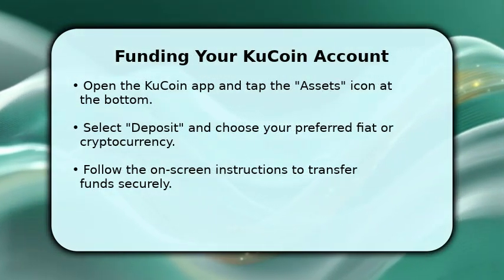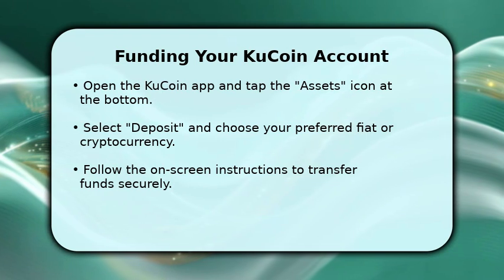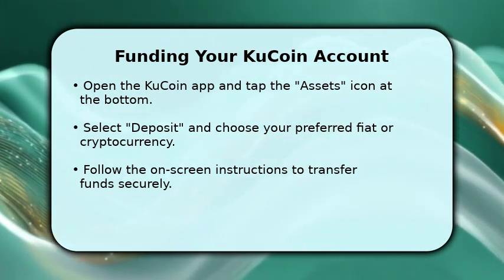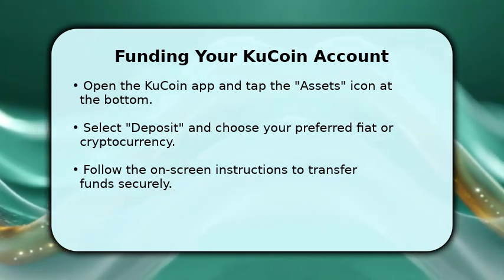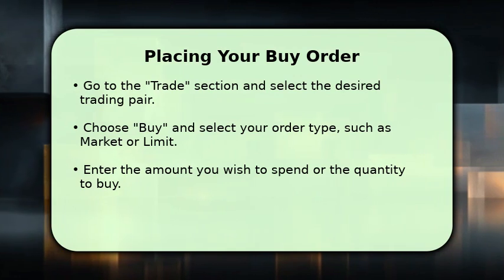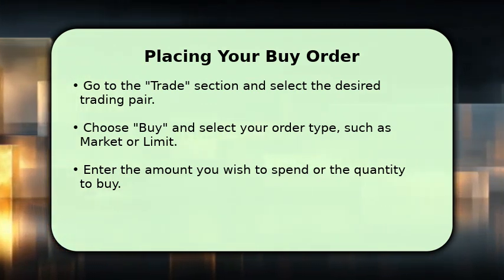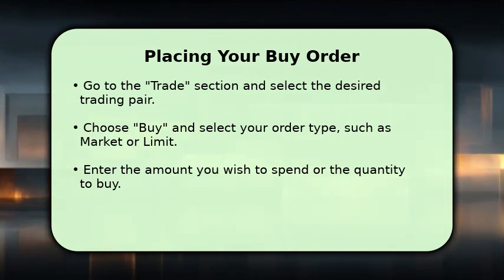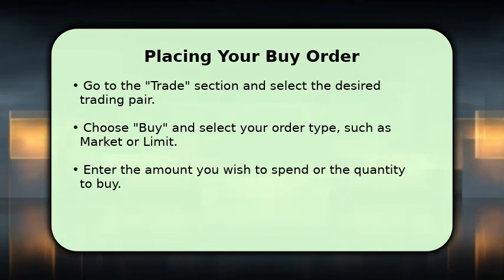How to Buy Coins on KuCoin Mobile (Full Guide)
▸ (f) In this comprehensive guide, we'll walk you through the step-by-step process of buying coins on KuCoin mobile. From creating an account to executing a trade, we'll cover everything you need to know to get started with cryptocurrency trading on KuCoin's mobile app. Whether you're a seasoned trader or just starting out, this video will provide valuable insights and tips to help you navigate the world of crypto trading.

KuCoin mobile, buy coins on KuCoin, cryptocurrency trading, mobile cryptocurrency exchange, how to buy Bitcoin on KuCoin, KuCoin app tutorial, crypto trading for beginners, KuCoin fees and limits, mobile crypto trading platform